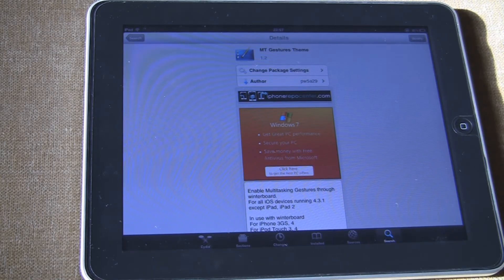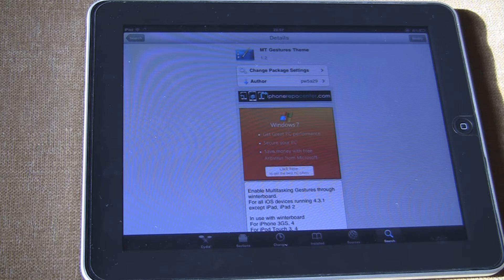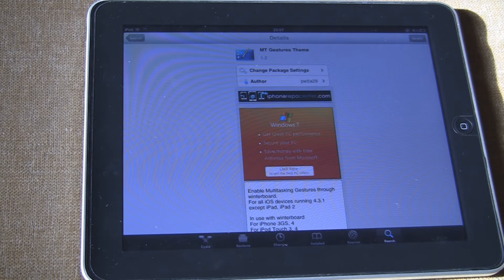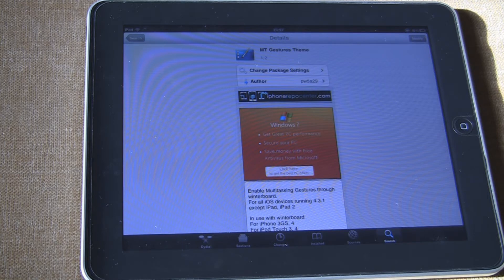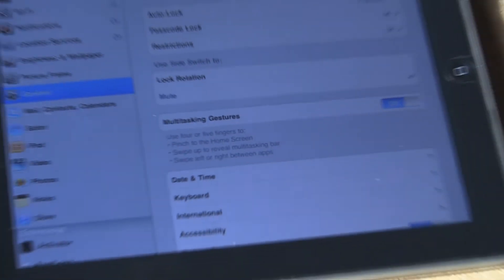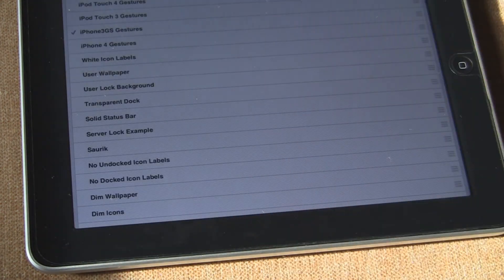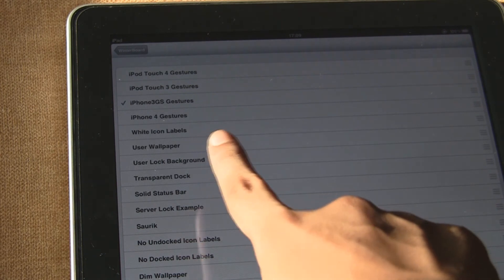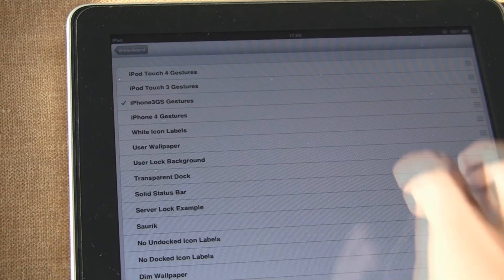Fast and Easy: Enable Multi-touch Gestures on iPad/iPhone/iPod touch!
For the people without a mac and hate Sn0wbreeze! :)